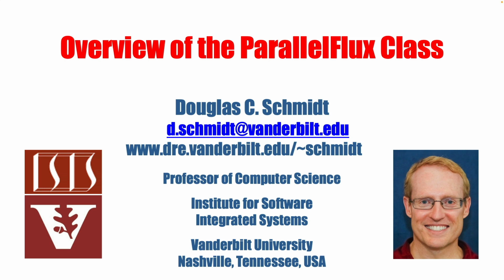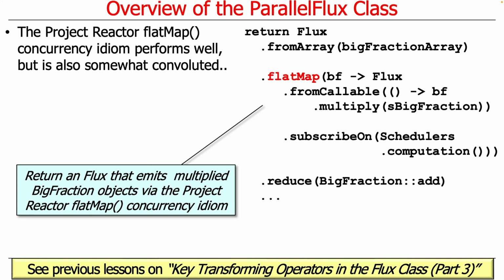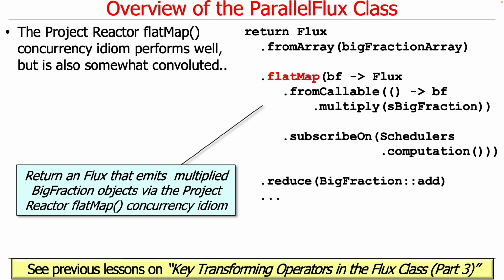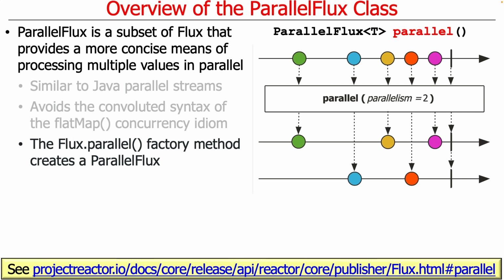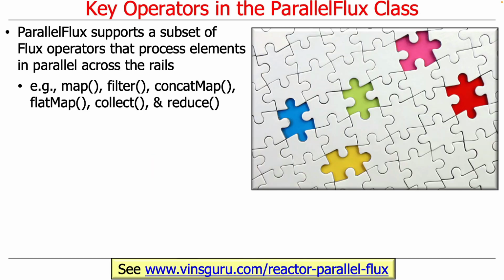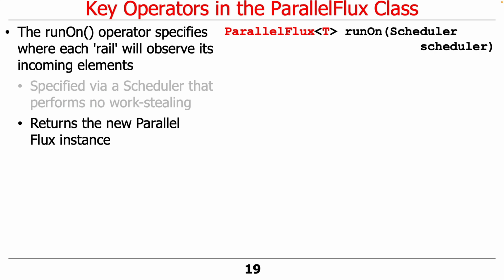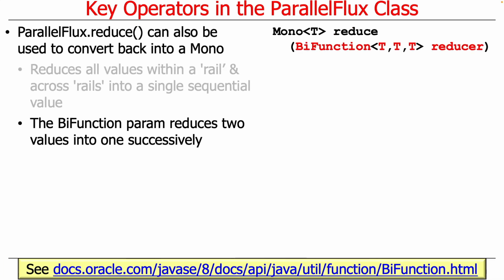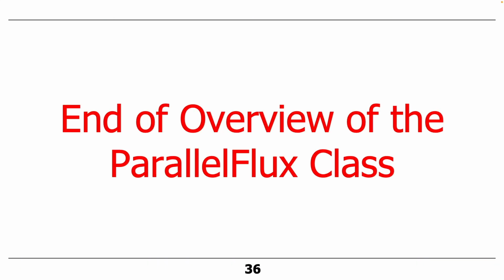Overview of the ParallelFlux Class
This video describes the capabilities of the Project Reactor ParallelFlux class, which simplifies parallel processing, particularly compared with the Project Reactor flatMap() concurrency idiom.